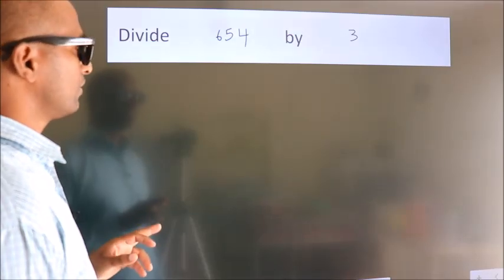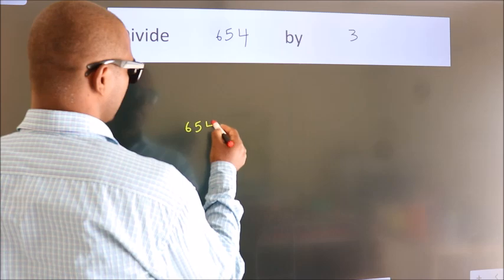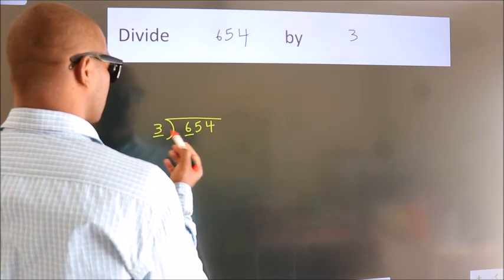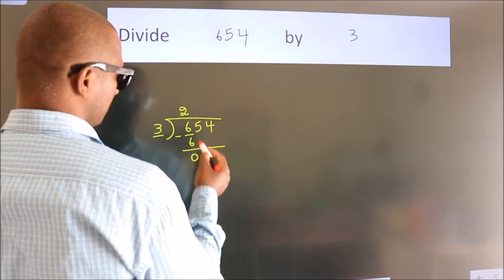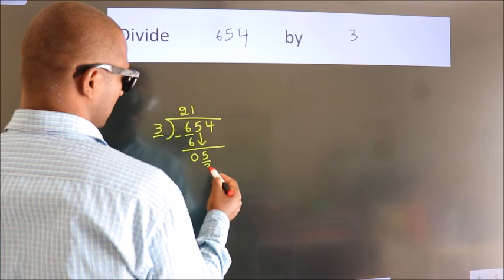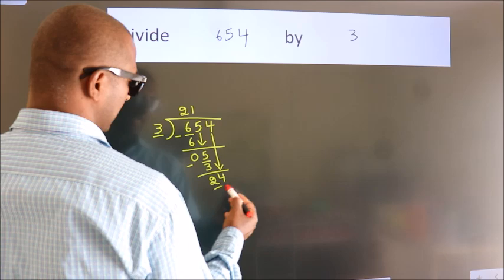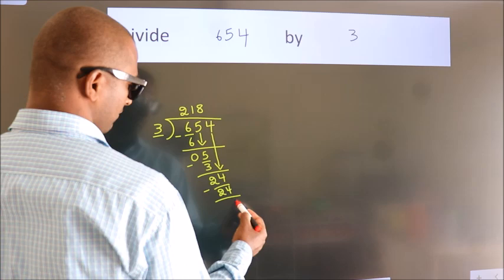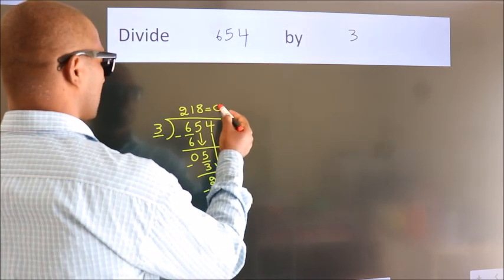Divide 654 by 3